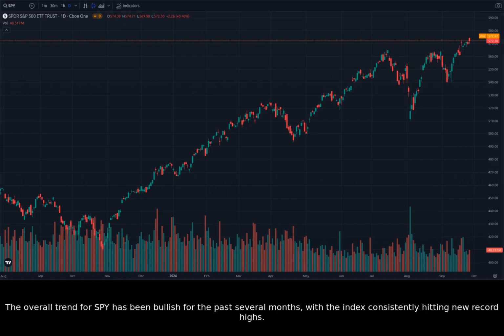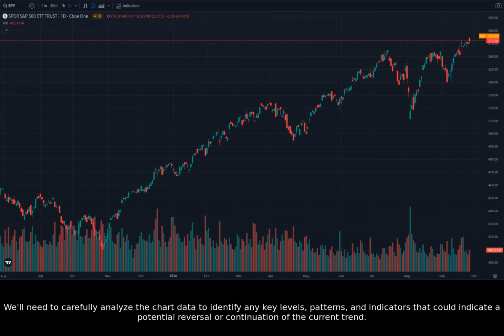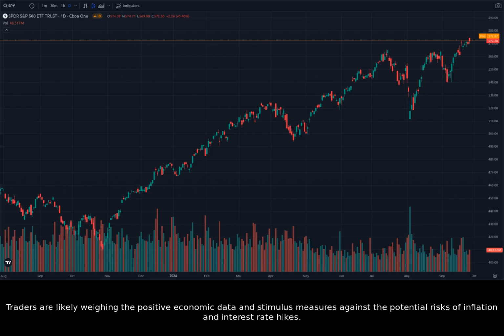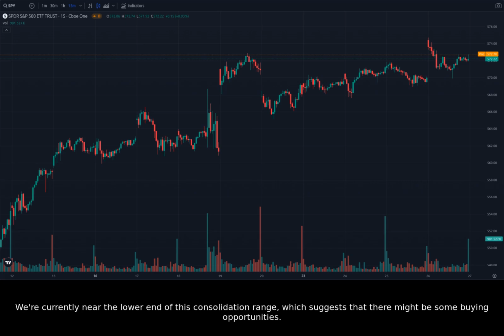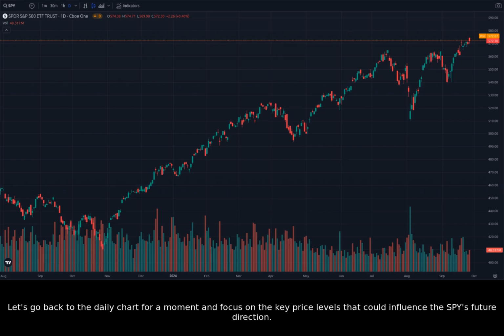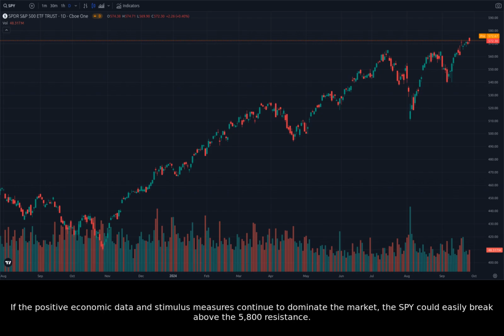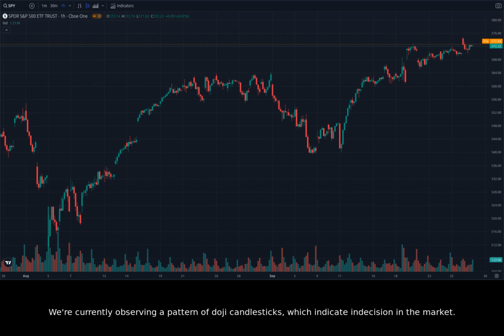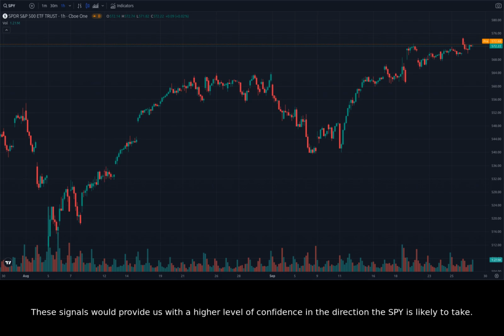SPY (S&P 500) - Breaking News & Charts - September 27, 2024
Welcome to Explain The Charts, your one-stop shop for all things market analysis! Today, September 27th, 2024, we're diving deep into the SPY (S&P 500) to uncover what's driving the market and what to expect moving forward. We'll be looking at both the latest news and current events, alongside a detailed technical analysis of the SPY's price action on different timeframes. Whether you're a seasoned trader or just starting out, this video will provide you with the insights you need to navigate the markets with confidence.